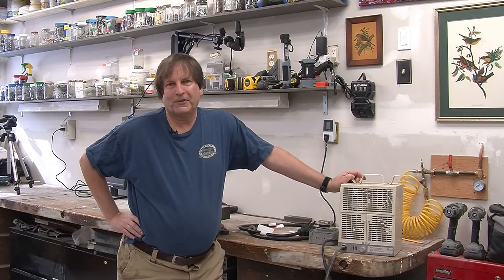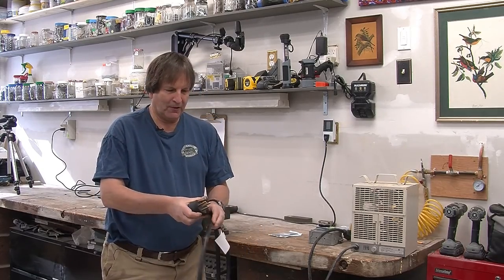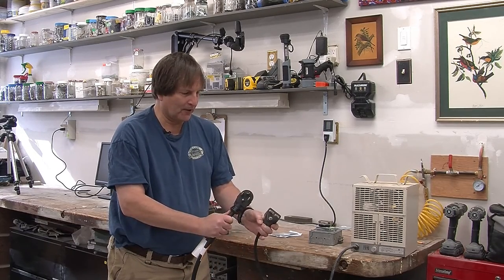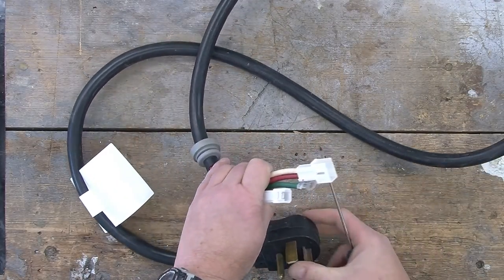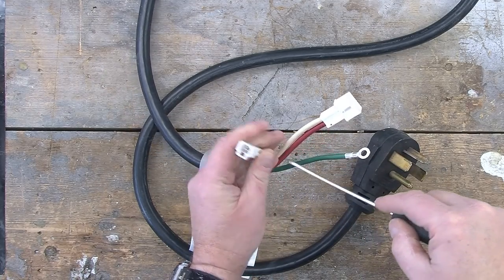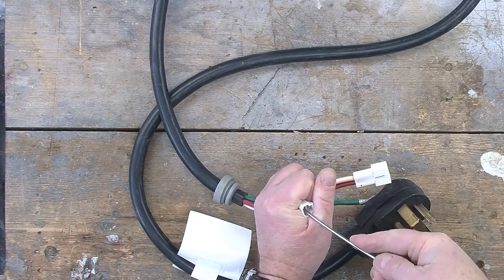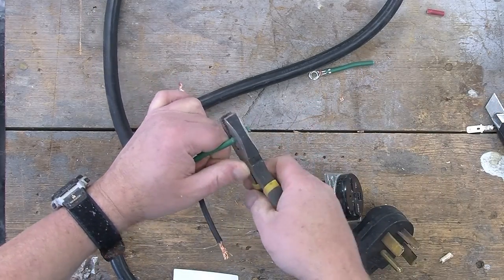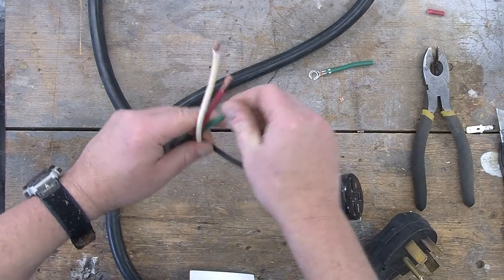Making an adapter to plug a construction heater into dryer outlet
I show you how I made an adapter to allow me to power 4.8KW construction heater from from the 240V dryer outlet in the laundry room.  The should come in very handy if I have central heating problems again.